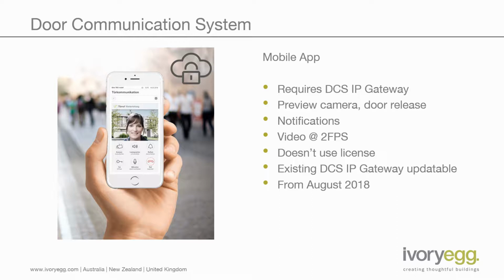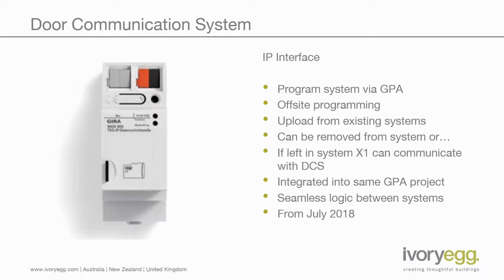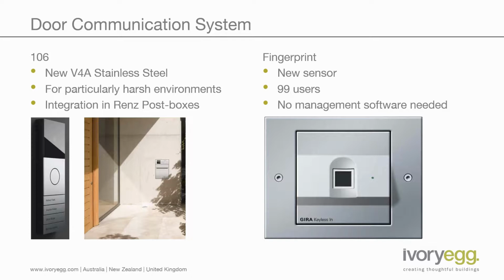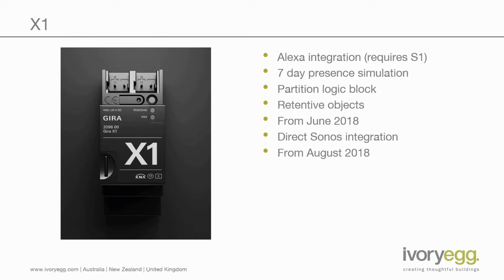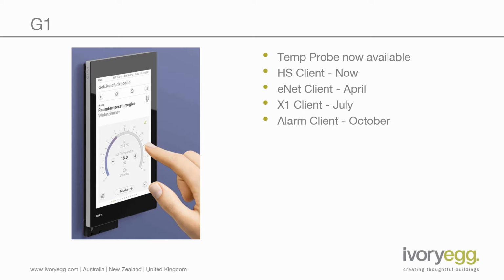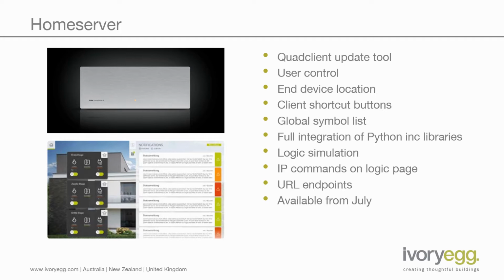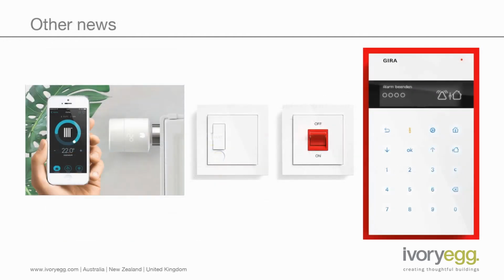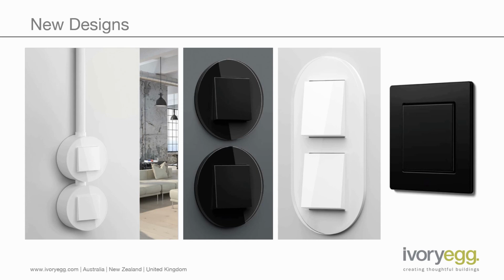Gira Tech Bulletin Light+Building Special April 2018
Ivory Egg supports its partners with regular tech bulletins. These include information about the latest KNX products, general information about improvements in building control technology, and developments in the KNX market.